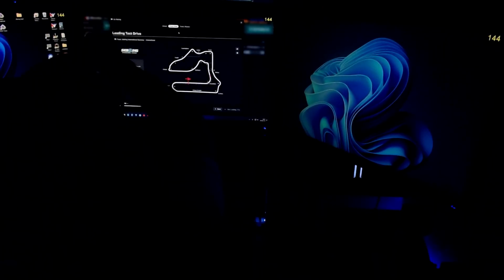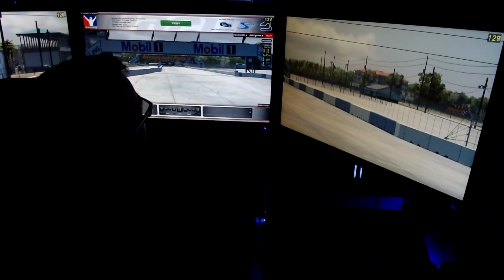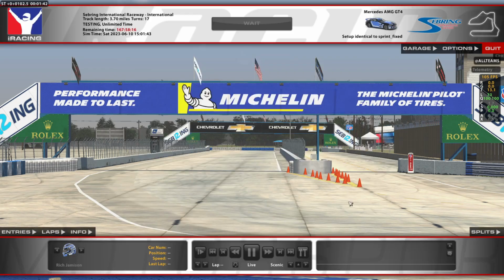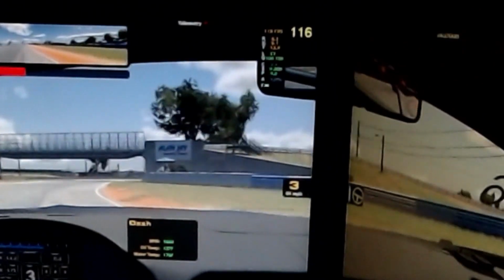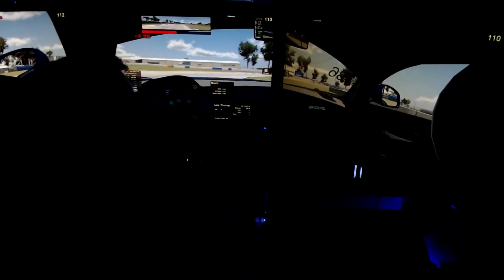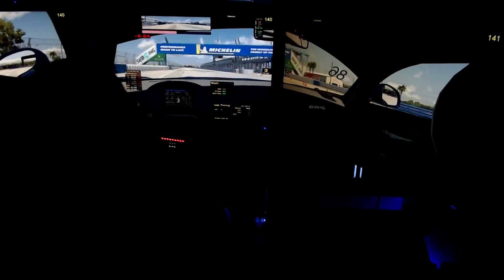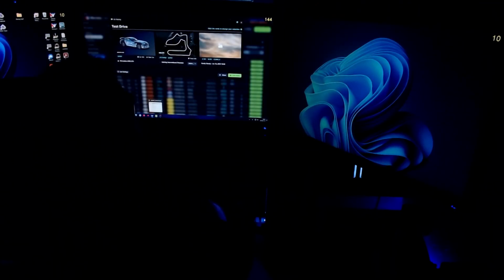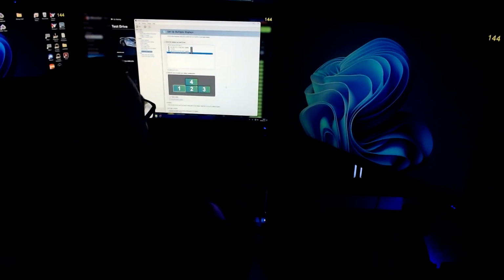GSync Working without Surround-Short Video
Short video showing gsync working on my Windowed-Borderless Triple Screens setup with iracing